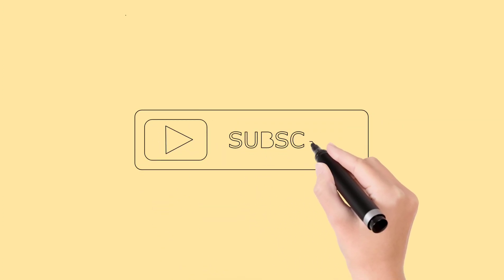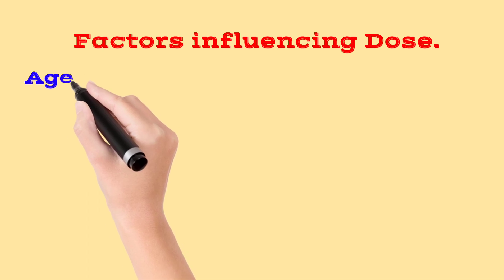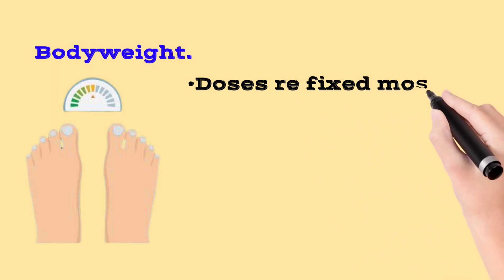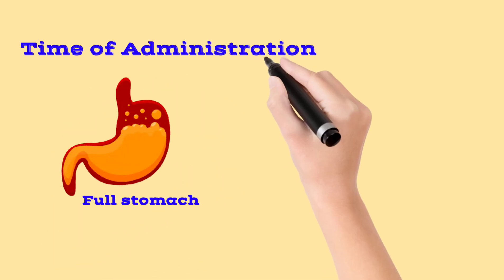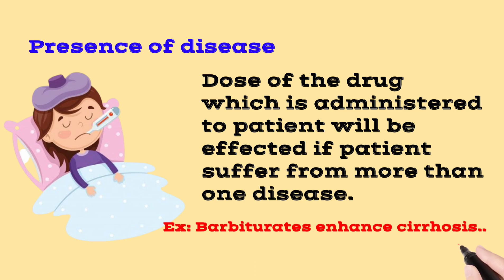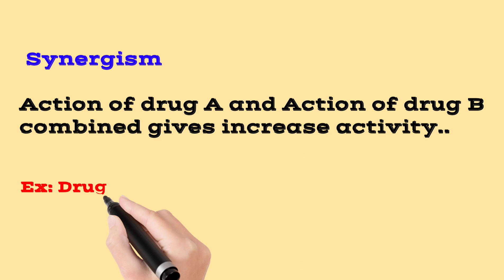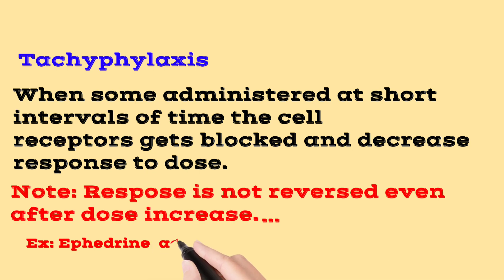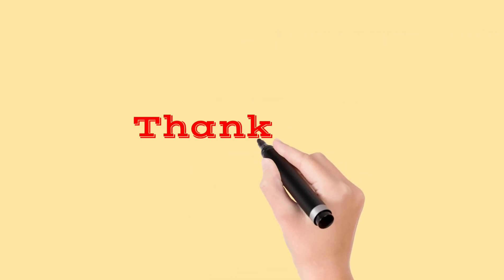Factors Affecting Posology | Telugu Explanation | B.Pharmacy & GPAT Preparation.